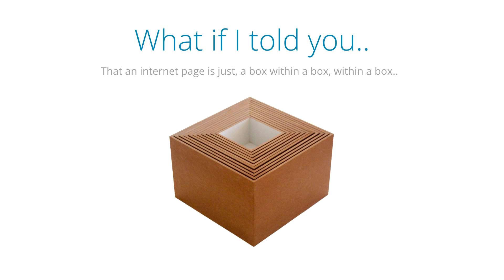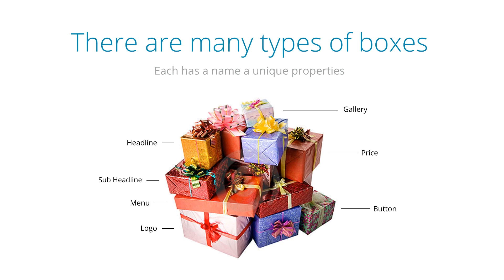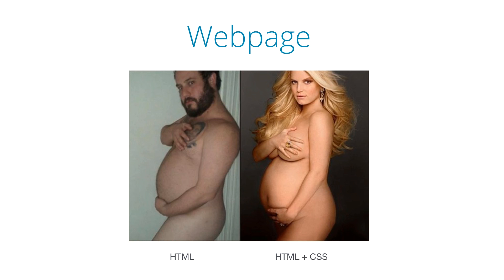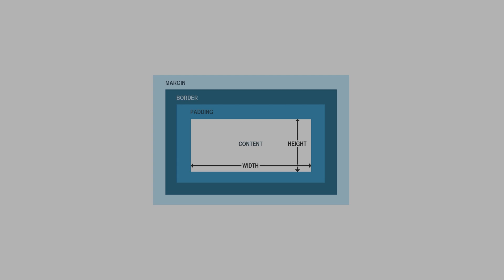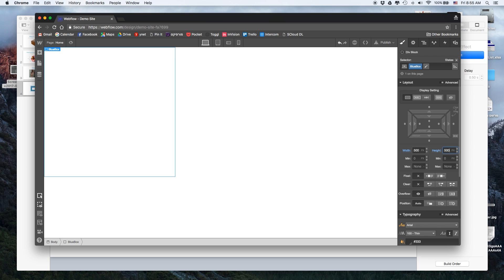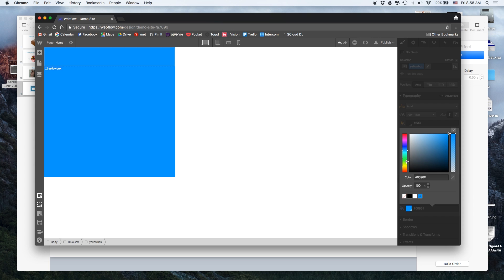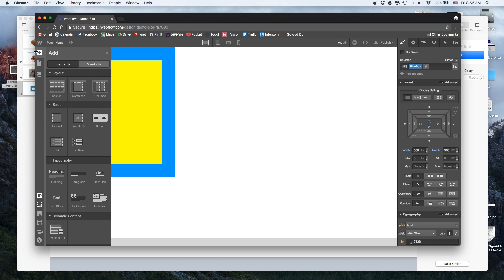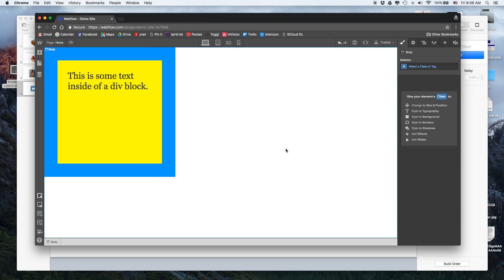Getting Started With Webflow